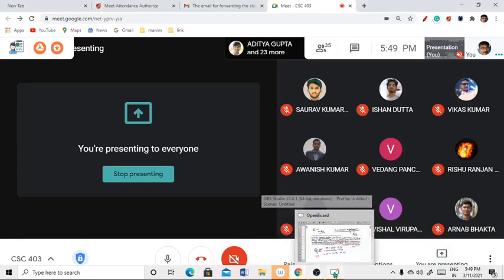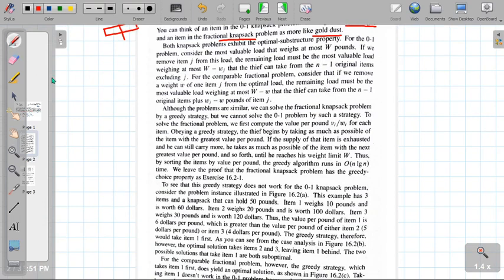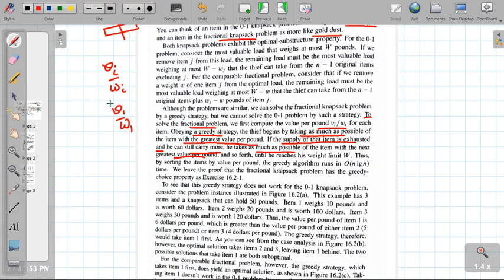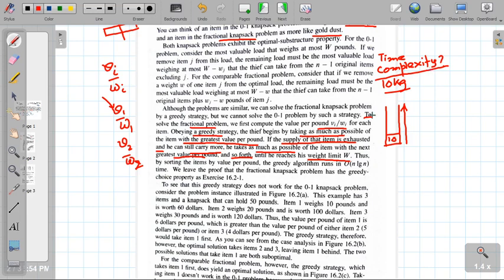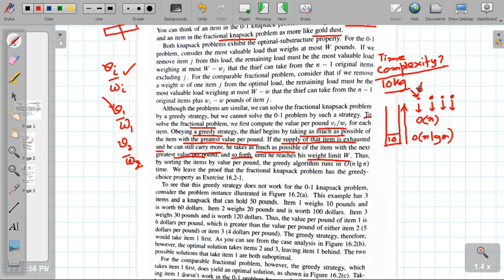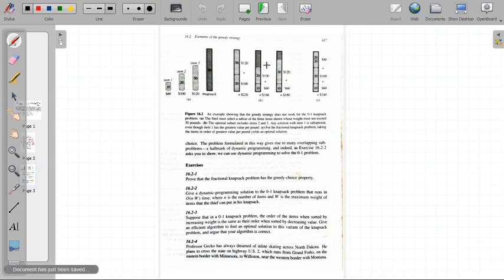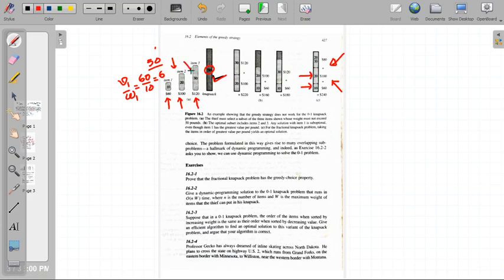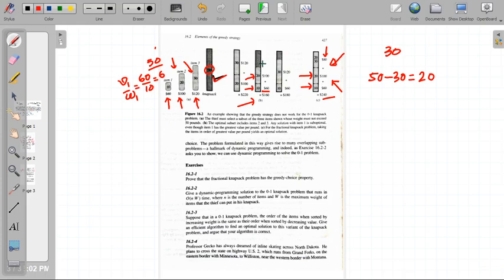7) Greedy Algorithm | Design And Analysis of Algorithms | CSC 403 | NIT Durgapur